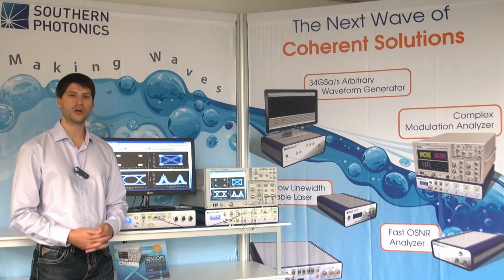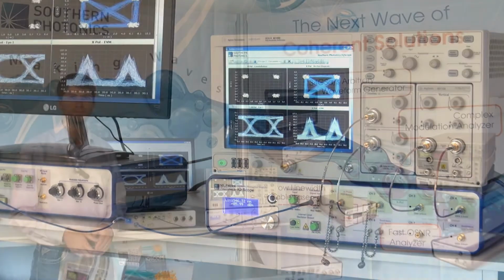IQScope Introduction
The IQScope works with readily available sampling oscilloscopes, providing an affodable solution to high speed complex modulation analysis. It takes advantage of the large bandwidth and 15bit resolution of sampling oscilloscopes to enable accurate measurements of higher-order complex modulation formats.